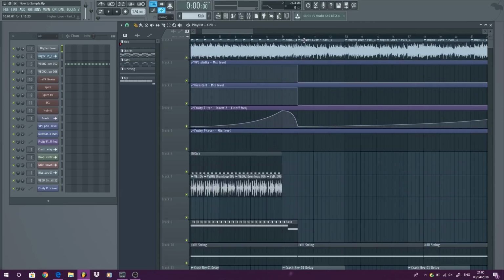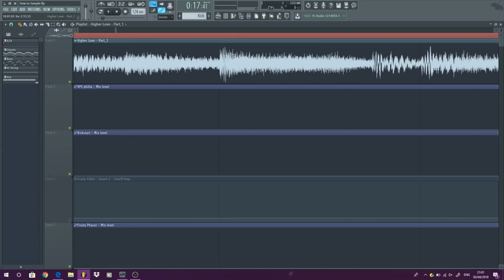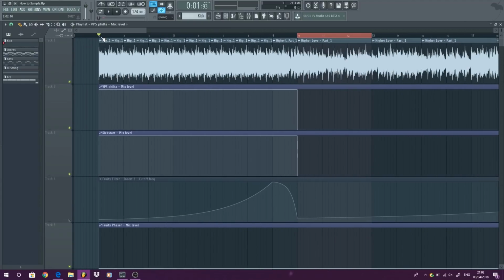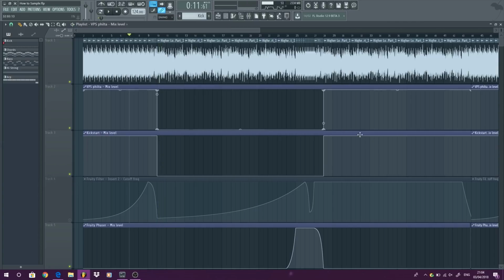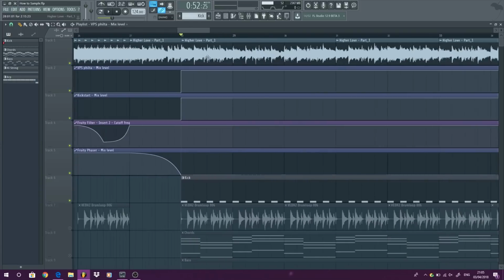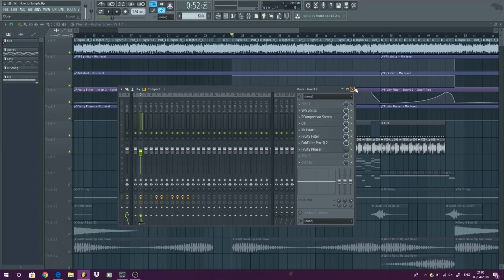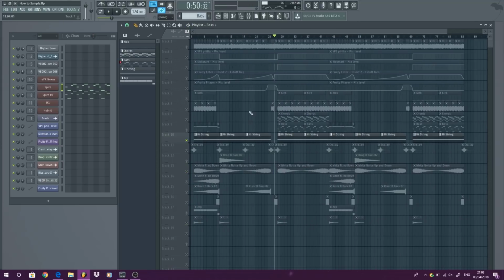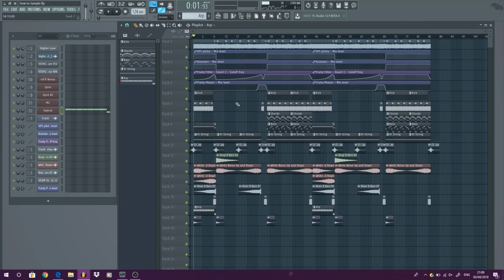How to Sample a Track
In this video I look at how to sample a track, like daft punk, eric prydz and Bingo Players have done.